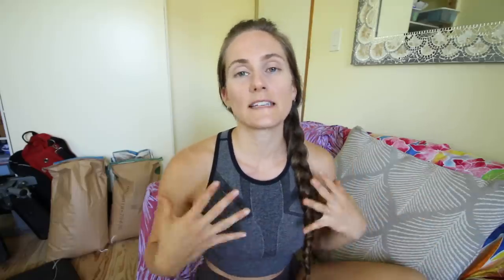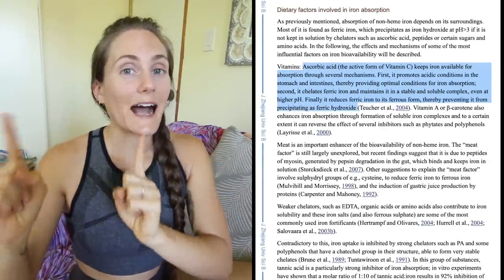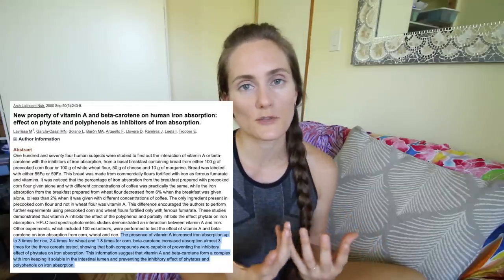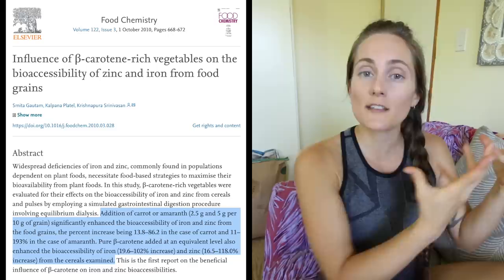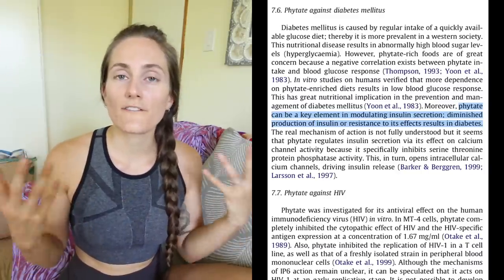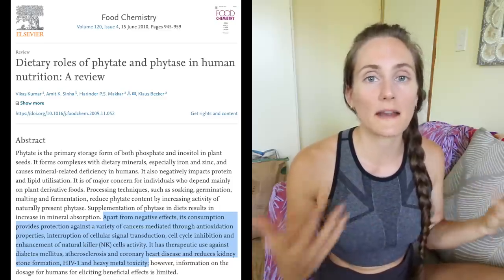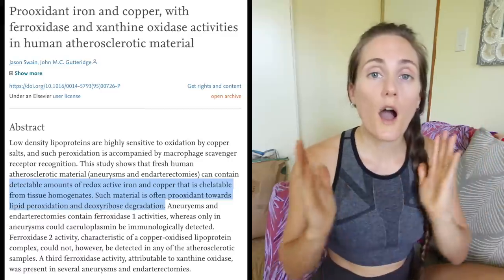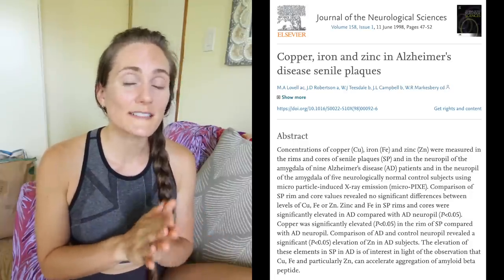Managing PHYTATES on a Plant-Based Diet + What I Ate Today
Glass water bottle and iridescent stainless steel straw are from SANDCLOUD, a company devoted to reducing plastic waste and protecting our marine environments
(ZERO plastic used in packaging and shipping, y'all!)

My Omega 3 Supplement
My B12 Supplement

Garlic and Onions increases iron and zinc absorption from grains and pulses

Phytates prevent mineral absorption, but are also antioxidants that can prevent and fight cancer, protect against diabetes, and prevent kidney stone development:

The watcher should always consult his or her healthcare provider to determine the appropriateness of any diet or lifestyle change for their own situation or if they have any questions regarding a medical condition or treatment plan.